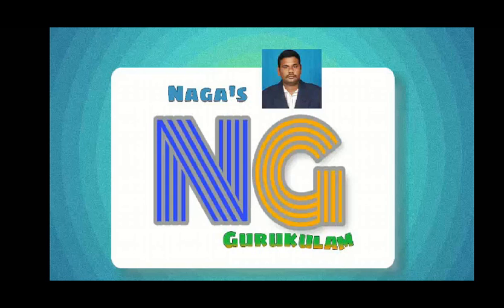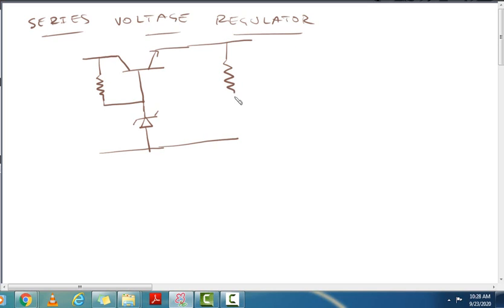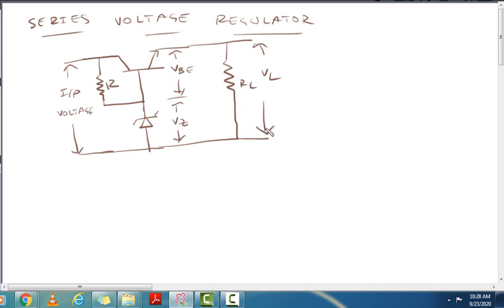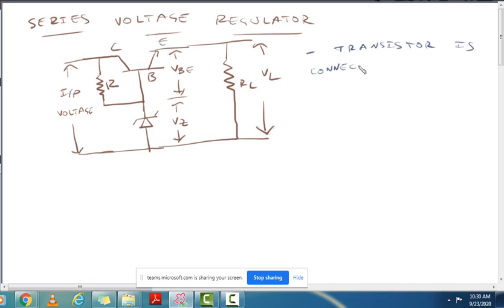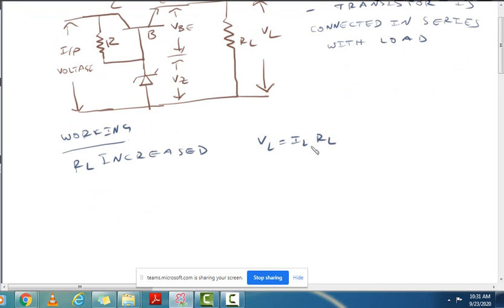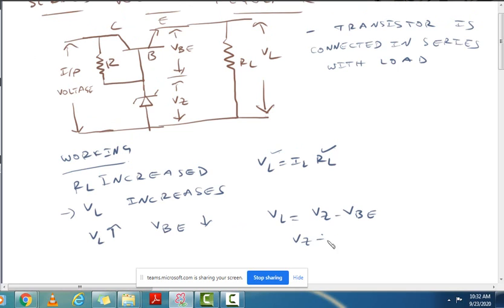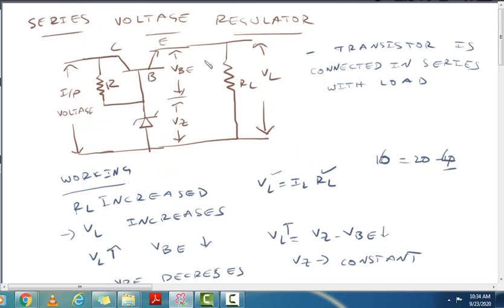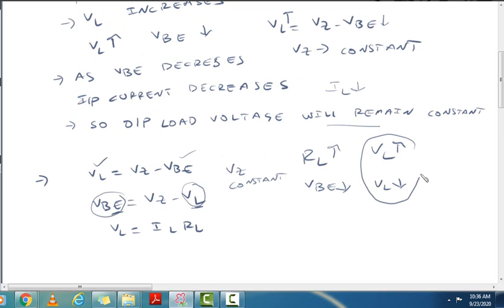TRANSISTOR SERIES VOLTAGE REGULATOR IN TELUGU